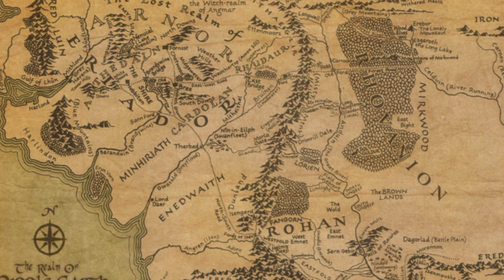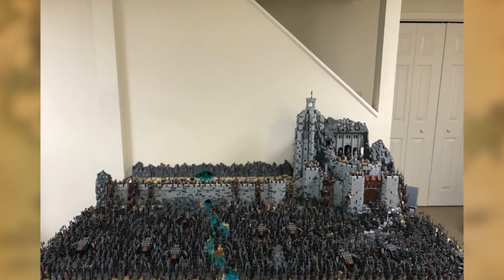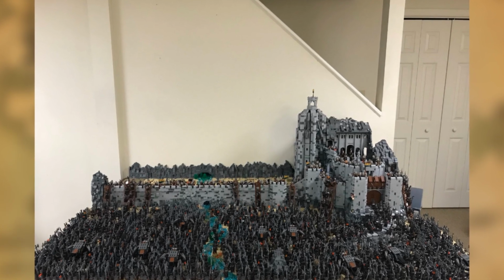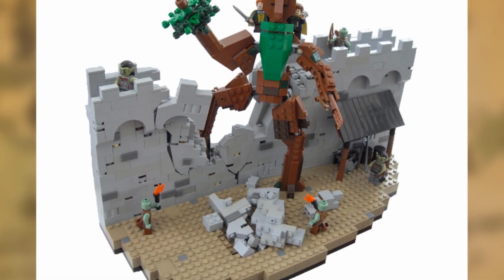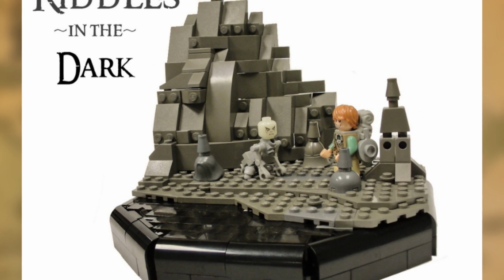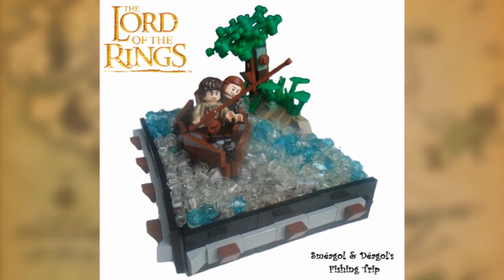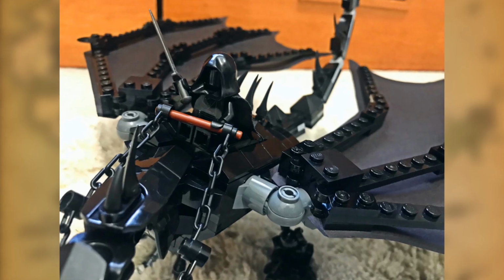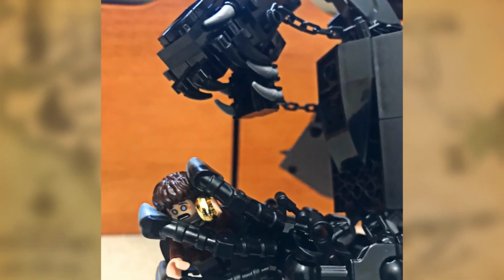LEGO LOTR: Middle Earth MOCS || Episode 11: Rivendell, Helm's Deep and more!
In this episode I will show you an amazing MOC from Rivendell, Helm's Deep and so many more epic locations from Middle Earth!

➤ Check the MOC Builders here!

➤ Also a huge shoutout and thanks to the fans who submitted their builds! Keep on sending more!

COMMENT RULES

➤ I have 3 rules for the comments, so please follow them or your comment will be deleted:
Alright, the 1st rule is actually not so bad:
1. Have fun! I'm working on this YouTube page to get involved with all of you! That being said I read every comment and love interacting with you. If I have made your day better with one of my videos, that's an accomplished mission for me!
2. If you show me some awesome stuff on Instagram DM, fine, but don't spam every video with pleading messages.
3. If you want to notify me on a mistake I've made like a mispronunciation of a LEGO Minifigure's name, please read the comments for someone else who has already notified me, before doing it yourself.

MUSIC USED

➤ (NoCopyRight) Music used in this video  🡳
(Outro music)

The rest of the music is from Lakey Inspired!